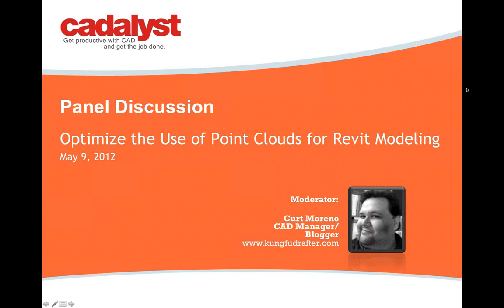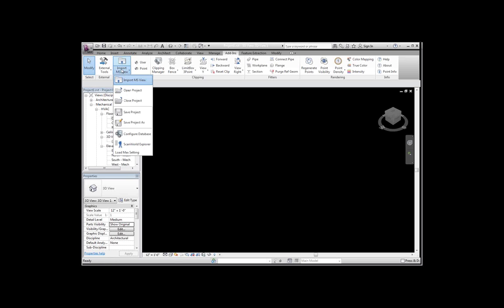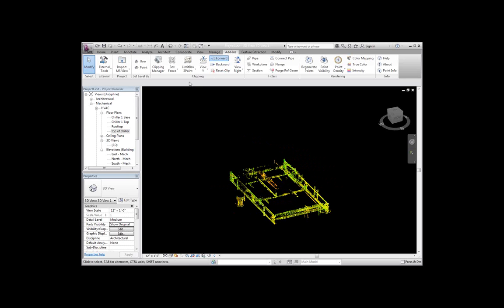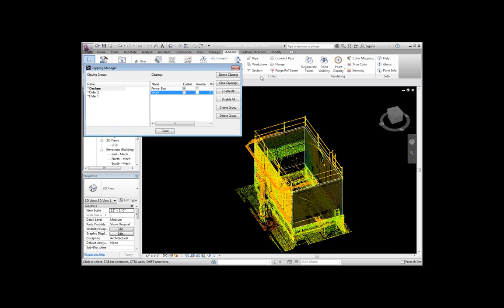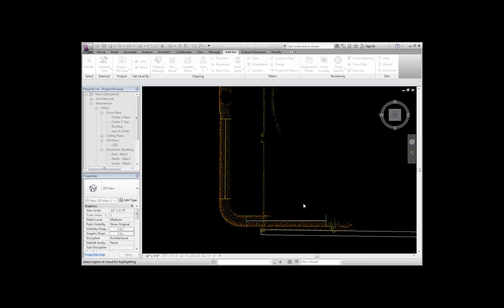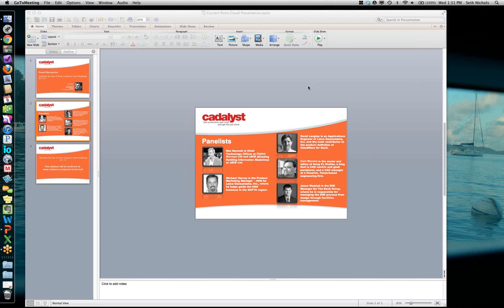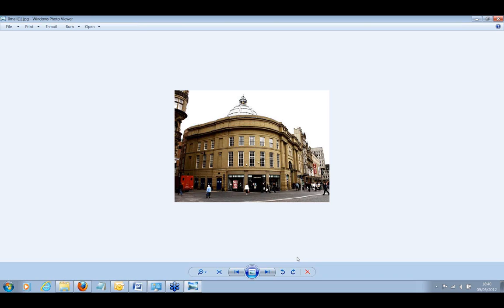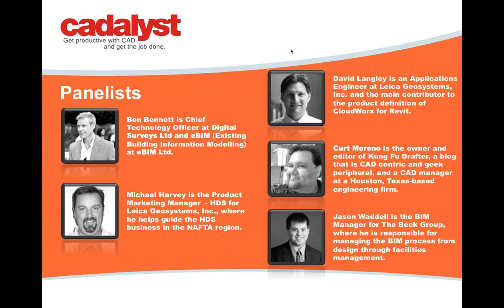Panel Discussion: Optimize the Use of Point Clouds for Revit Modeling (Cadalyst/Leica Geosystems)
In "Optimize the Use of Point Clouds for Revit Modeling," attendees learn about the basics of 3D laser scanning of as-built structures, how to prepare point cloud models, and how to optimize the use of point clouds within a Revit workflow. A live demo of Leica CloudWorx for Revit offers a first-hand look at the unique features and benefits of the plug-in.